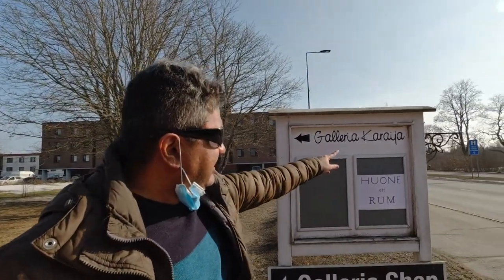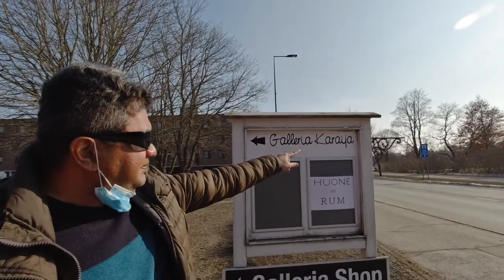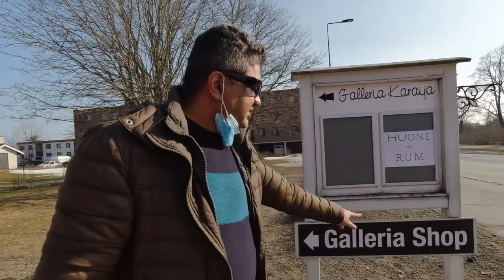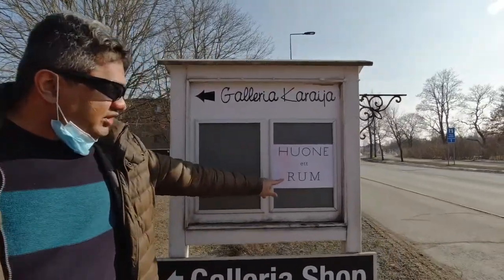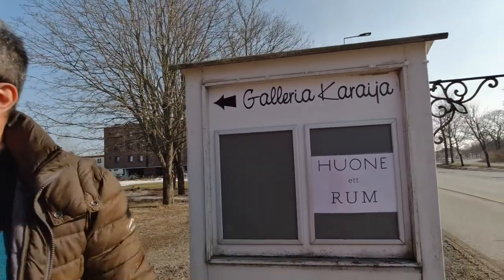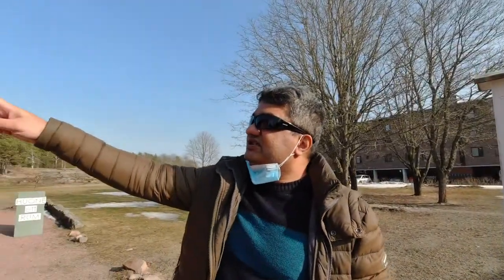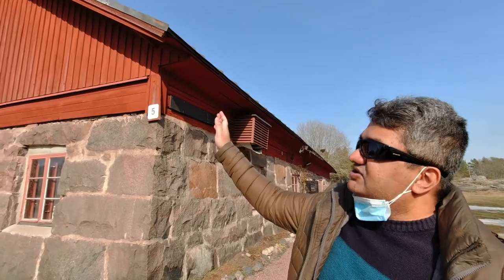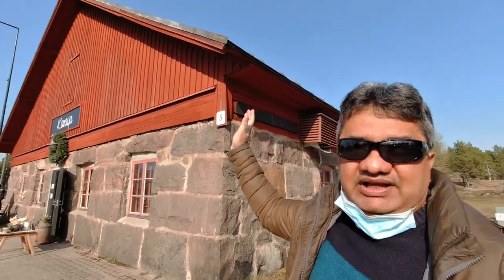Inkoo City Gallery Shop HUONE ett RUM - Finnish Design & Lifestyle फिनिश डिझाइन आणि जीवनशैली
Spring has started in Finland and we decided to visit to Inkoo city to do some flower shopping and enjoy lovely Inkoo city as well as surroundings. We have city in summer time and also made video about it. We like to visit Inkoo day in every summer. Today we visited gallery shop called  HUONeEettRUM (HUONE ett RUM) in the Inkoo city. We came across many different and simple Finnish designs for house decorations. You may get ideas about finnish house and decorations.

Channel 'Nordic Jeevan' name is combination of two languages. In plain English translation is 'Nordic Life'. It's about my living life from Europe. My some videos are made in two languages (English & Marathi) so people who speak English as well as Marathi can  able to enjoy my videos. Even marathi person from from small village can able to get information about Europe and other part of the world same as any english speaking person.